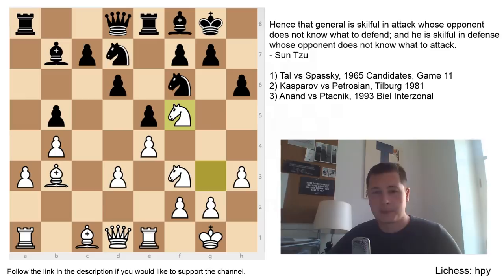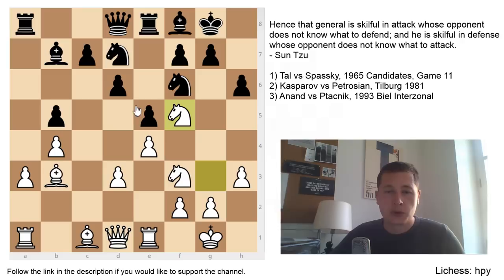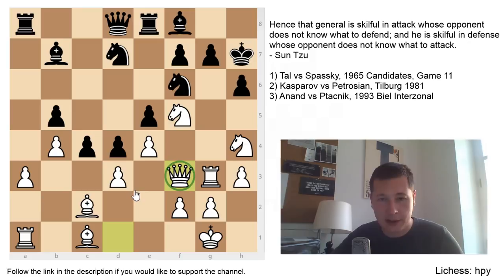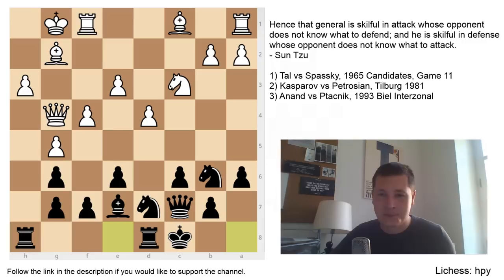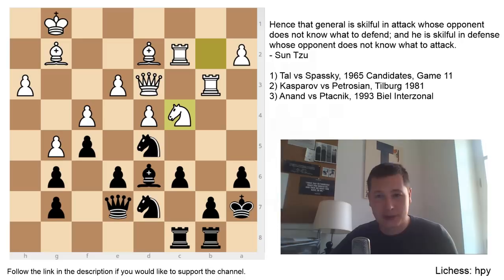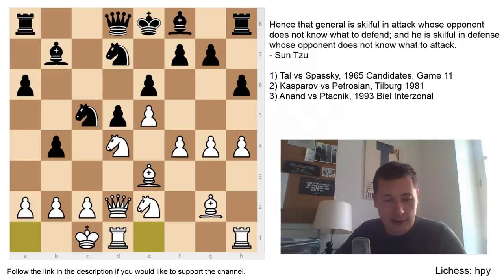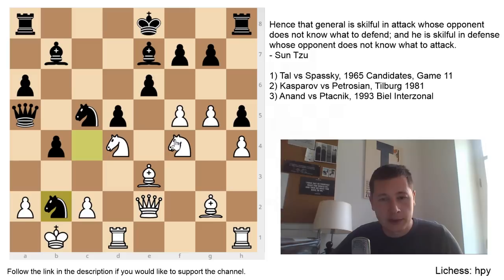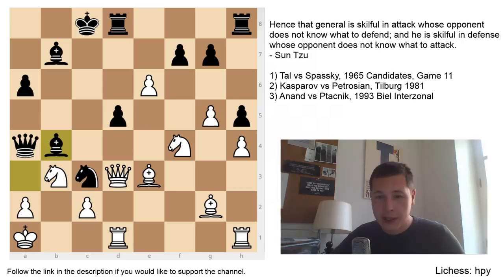Active Defense and Counterattack | Chess Middlegames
Offense is the best defense might sound old, but in chess nothing is more true. Defending actively and counterattacking is the best way to defend!

I took three games to try and explain three key issues most players have during tournament games.

1) Counterattack in chess

The first game (Tal vs Spassky 1965 Candidates) features a marvelous counterattack played by Boris Spassky. It was a Closed Ruy Lopez, and the magician from Riga, Mikhail Tal had managed to bring his knight to f5, and he was starting a vicious attack. Spassky could have defended passively or tried to chase Tal’s attacking pieces away, but that would have surely failed. Instead, he found the best plan in the position and went on to win convincingly. He struck at Tal’s center! When your opponent is attacking on the flank, you should counterattack in the center and vice versa. That’s the best way to defend.

2) Bring in reinforcements to the defense

The second example is the game between another great attacking player, Garry Kasparov, and the master of defense, Petrosian. Kasparov started to mount a strong queenside attack, and Tigran Petrosian had no good counterattacking plans. Instead, he decided to defend passively, simply restraining his opponent’s pieces by bringing in defenders. If you can’t create problems for your opponent, and their attack is too strong, than the only thing to do is defend. And when you defend, the best and most effective way to do so is to bring in as many reinforcements as possible. Petrosian used all of his pieces and blew Kasparov off the board in a complex attacking attempt!

3) Do not fear what doesn’t exist

The third example is the game between Anand and Ftacnik from Biel 1993. It was a Scheveningen Sicilian in which Anand castled long. At the same time, his opponent kept his king on e8, which allowed Anand to start attacking. He was much better, and he managed to break open the center and threaten to kill black. At that moment Ftacnik correctly went for an active defense rather than a passive one and he counterattacked! He brought all of his pieces towards the b1 king and it seemed dangerous for Anand. But he assessed the position correctly, didn’t get scared, nor did he waste time on passive moves. His play was a perfect example of cold blooded execution of a desperate opponent trying to mount a hopeless attack. It was ideal. Many people (myself far too often) overestimate an attack and waste valuable time to defend against something that doesn’t exist. It’s a lesson on how psychology should be kept out of the game while defending!